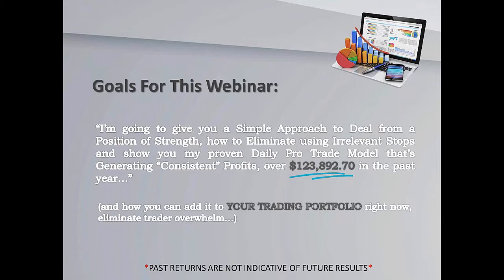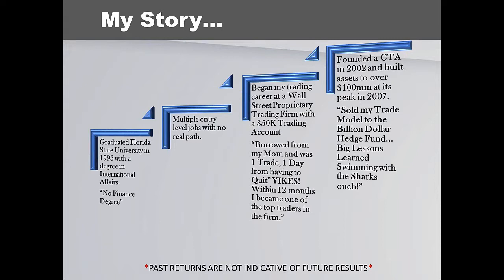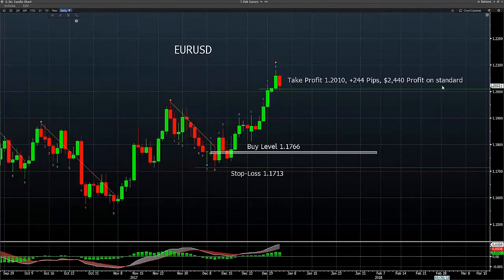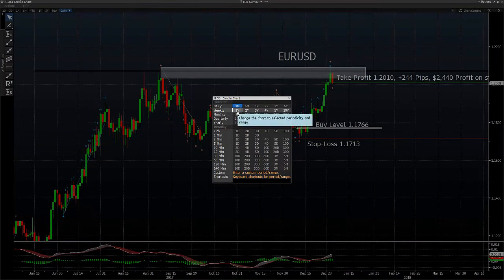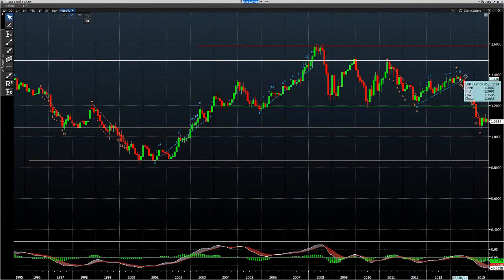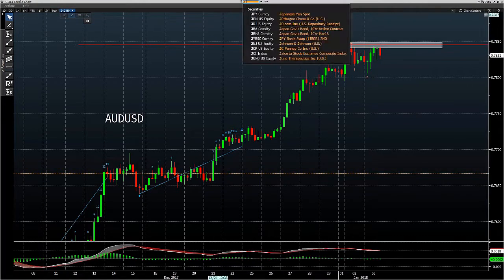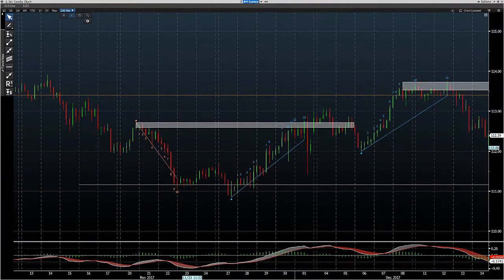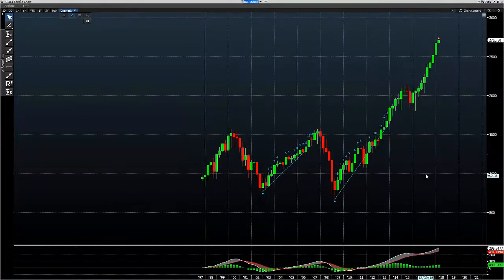Mark Coe - MarketFest Jan 2018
Make sure to register for our next event!

Welcome to MarketFest! We are pleased to offer some of the finest trading education in the industry – real, actionable trading ideas, tips, tricks and strategies whether your are just starting out or a seasoned pro. Thanks for checking us out!